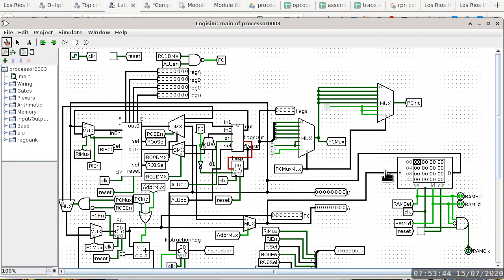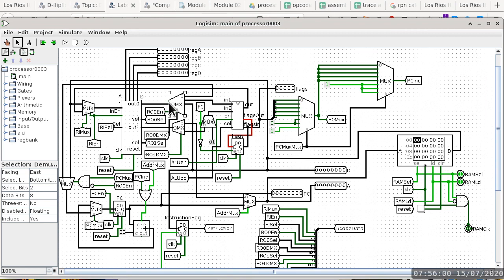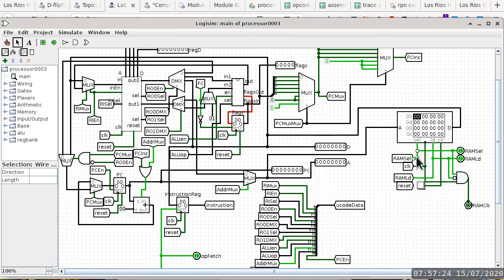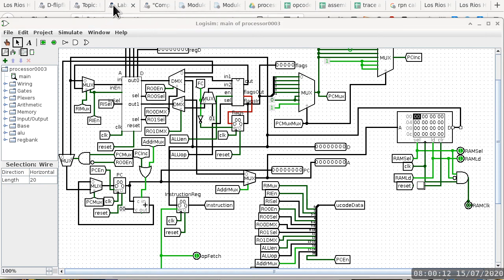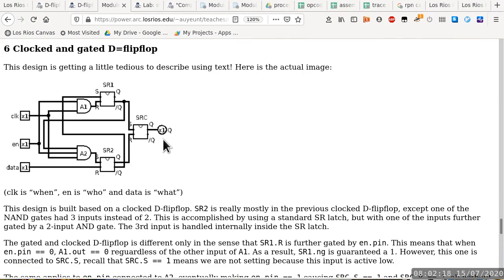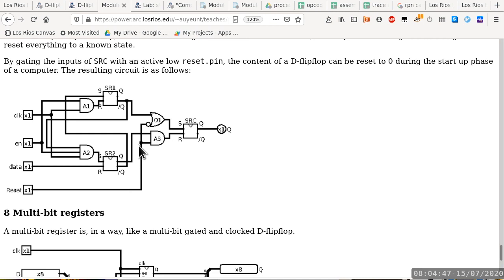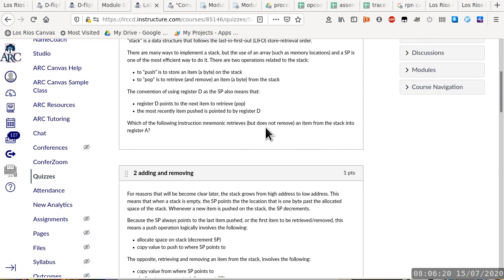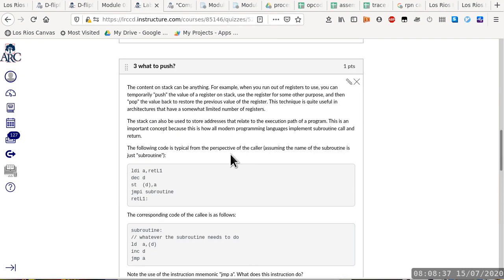20200715 CISP310 end of lecture